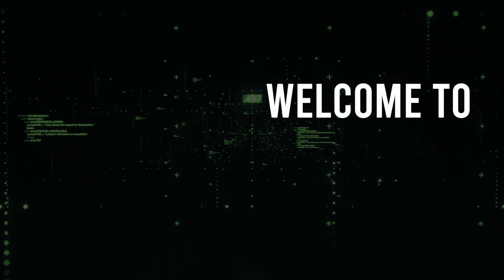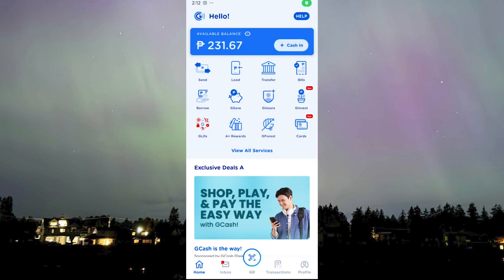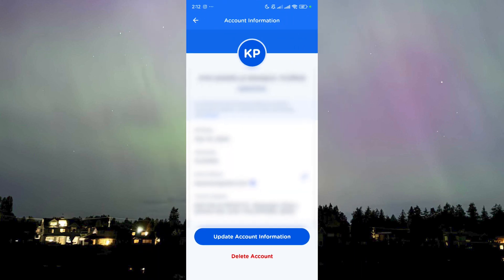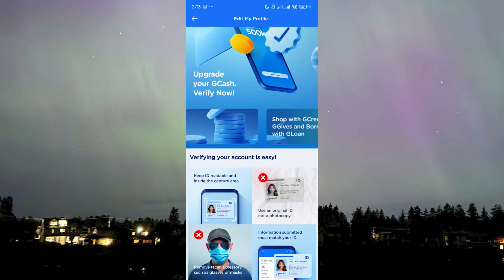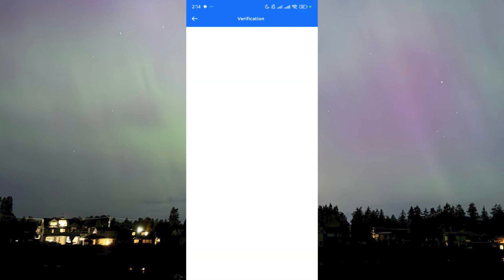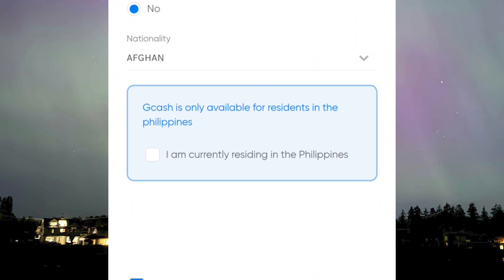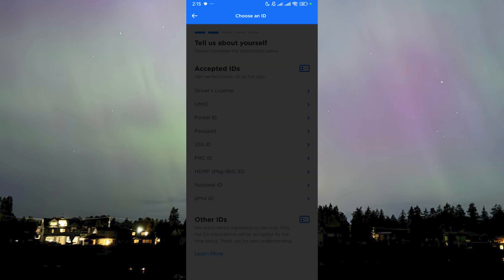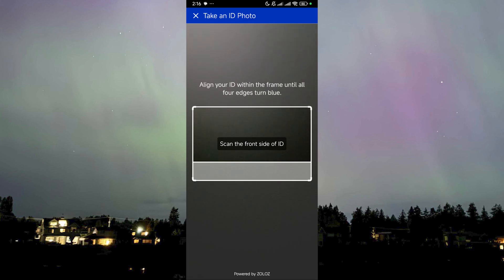How to Verify GCash Account (2025)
Looking for a guide on how to verify GCash account? In this video, we'll guide you on how to fully verify GCash account.